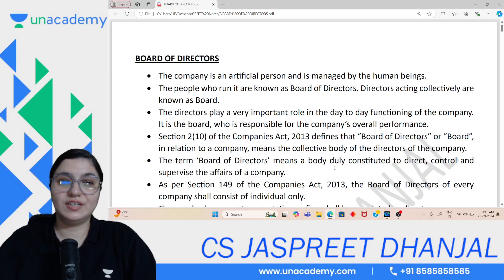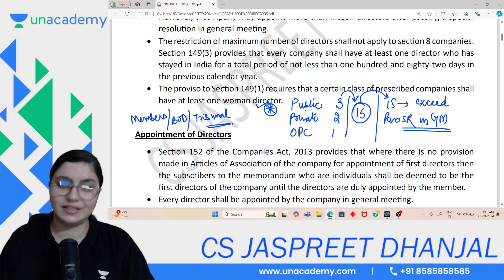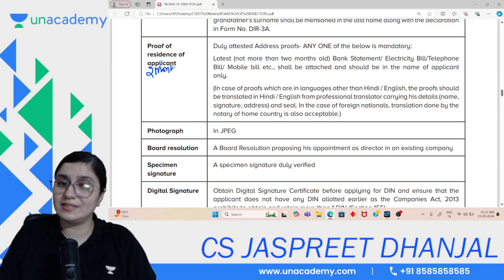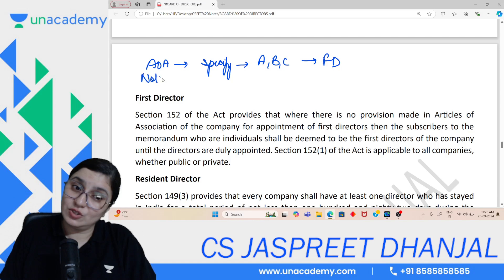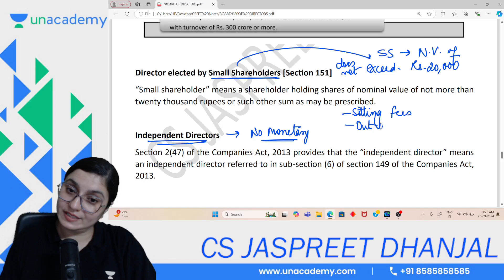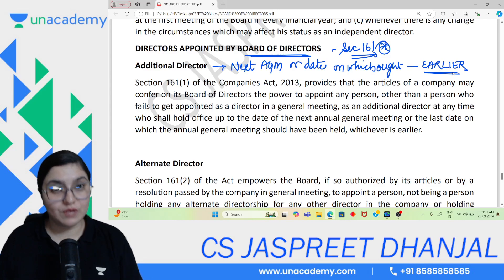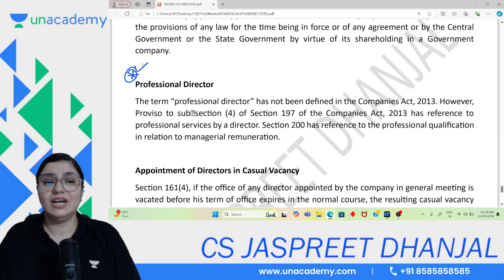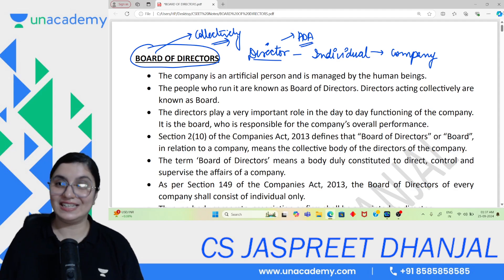CSEET | Legal Aptitude | One Shot on Types of Directors (Lec-26)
CSEET | Legal Aptitude | One Shot on Types of Directors (Lec-26)  | CS Jaspreet Dhanjhal

Welcome to the Unacademy CS Amit Vohra Channel—your ultimate hub for CS exam prep.

Top educators from India will be with you daily, covering the entire syllabus, sharing strategies, updates, and notifications to help you ace the CS exam.

Here’s what you can look forward to on our channel:

📚 In-Depth Coverage: Achieve complete conceptual clarity.
🔄 Revisions: Subject-wise sessions to solidify your understanding.
🏃‍♂️ Marathons: Intensive one-shot sessions and marathons for efficient learning.
⏳ Pre-Exam Marathons: Focused lectures on crucial concepts before the exam.
🎯 Strategy Sessions: Guidance on navigating your preparation journey.
📢 Updates: Latest news on ICSI, major events, and current affairs in the CS industry.

Join us on all the platforms 🤝